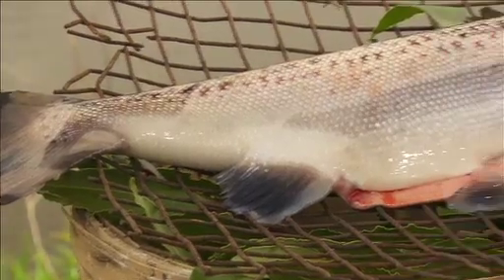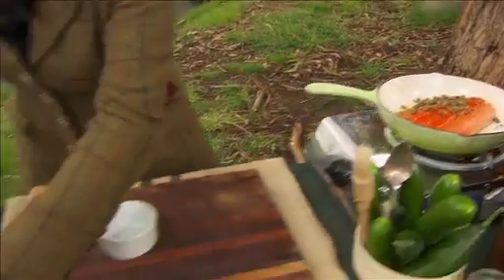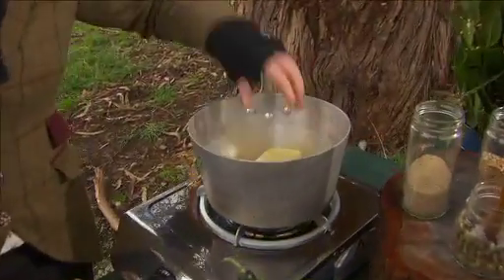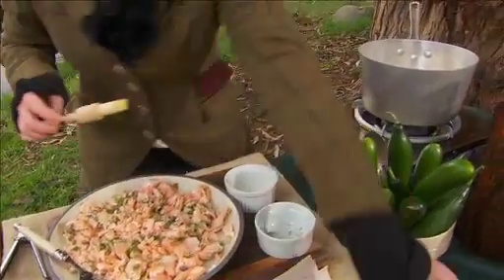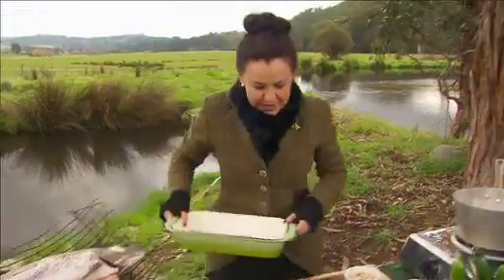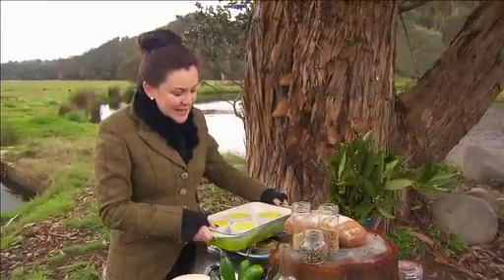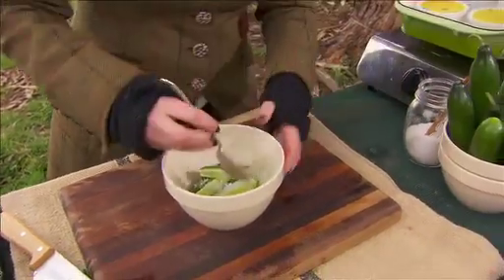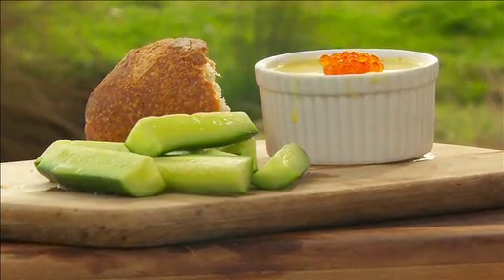Potted Salmon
Looks great served in individual pots.